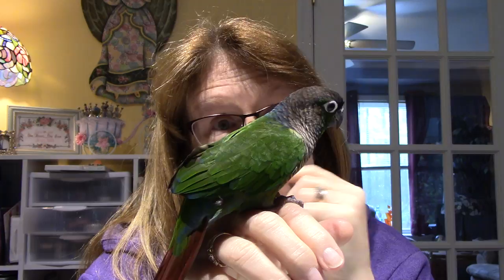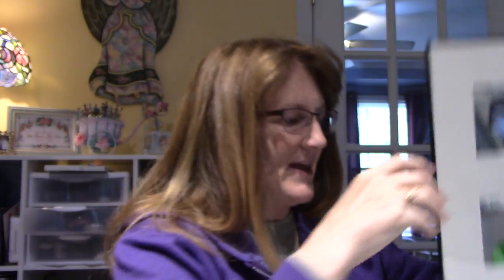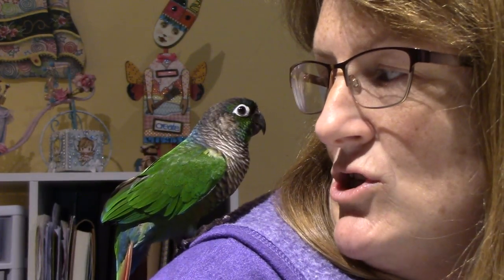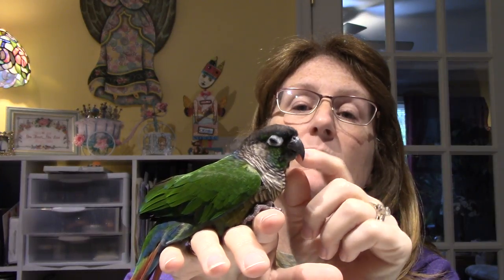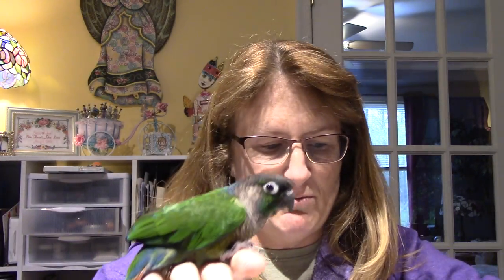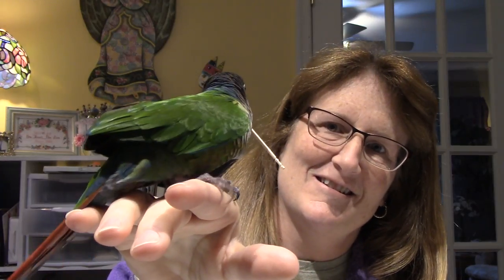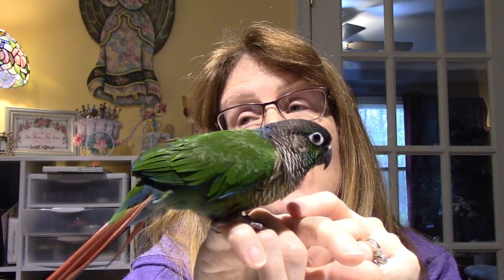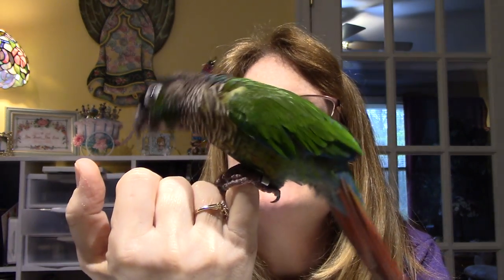Birds as pets?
Thank you Peggy for asking me about my bird Kiwi. I figured I would put up a video sharing what I think of having a bird as a pet. TFW, Sara